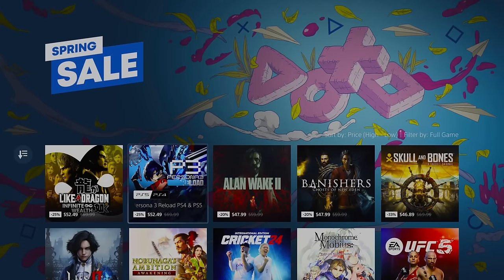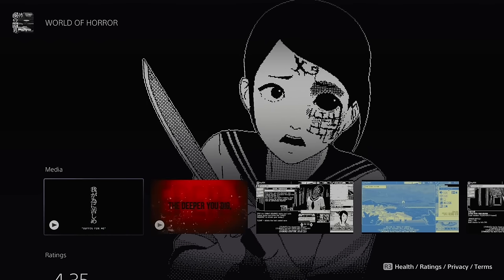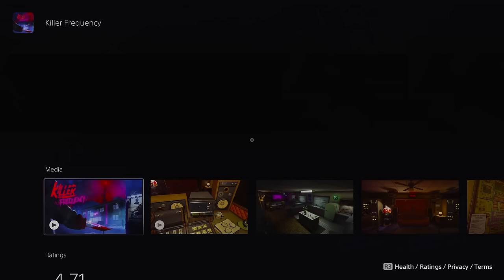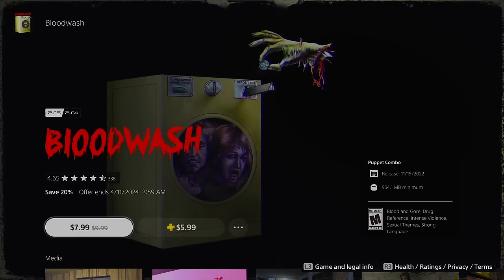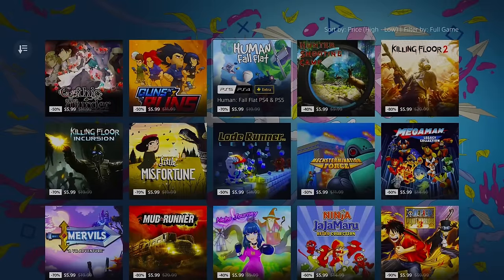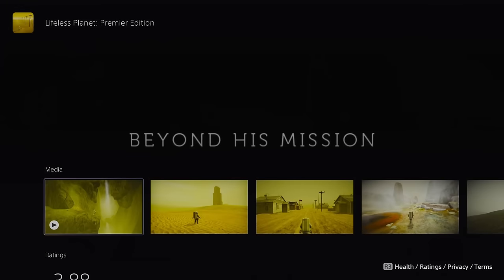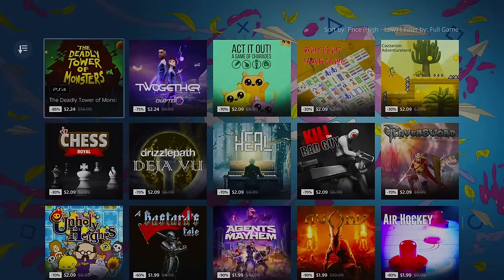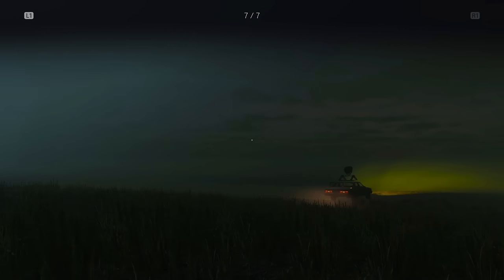Deep Diving The PSN Spring Sale For The Best Games You've Never Heard Of!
I go through all 2,200+ games on the massive Playstation Network (PSN) Spring Sale to bring you the best personal recommendations I can give for games across all genres (and of course cheap prices). I guarantee you will see at least one cool game in here you will want to buy that you've never heard of before now!